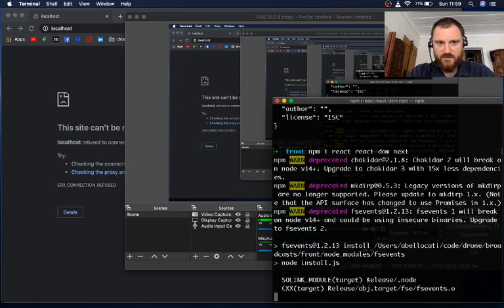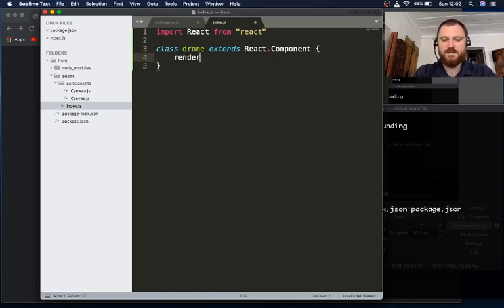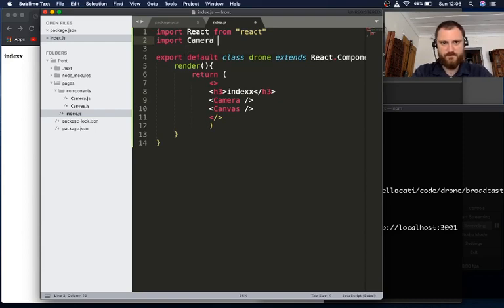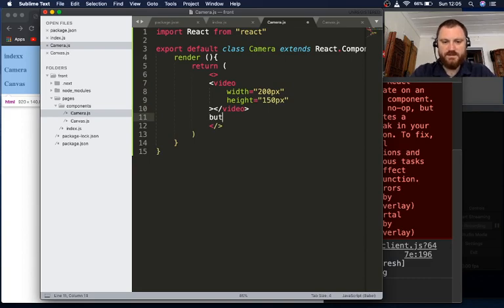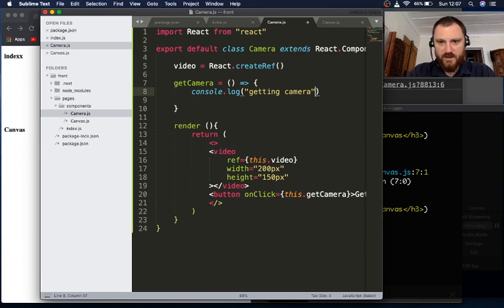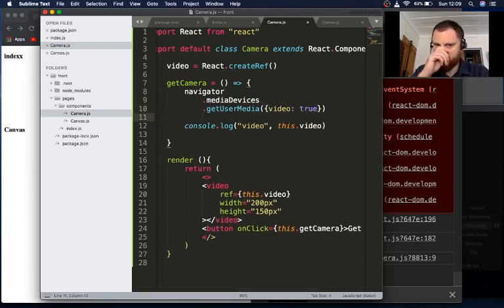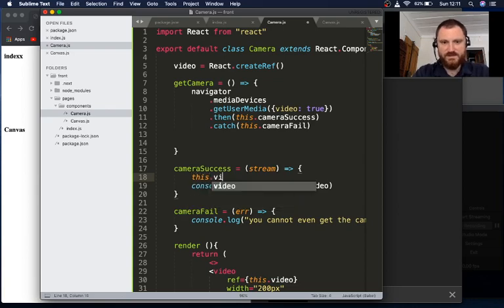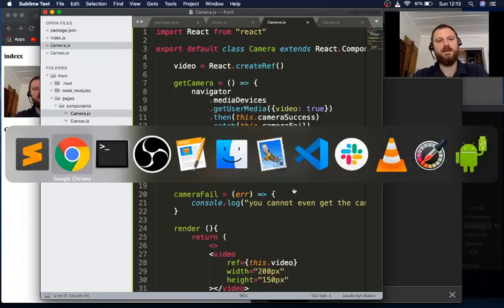Drone Hand Gesture Control. Full JS tutorial. 2. Front-End and Camera Set up.